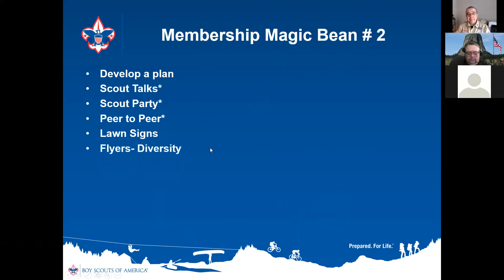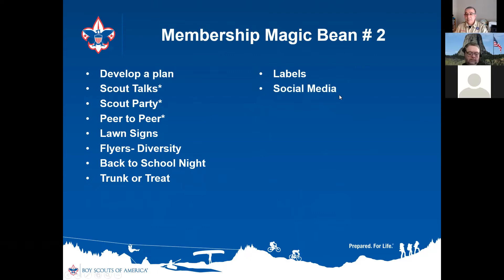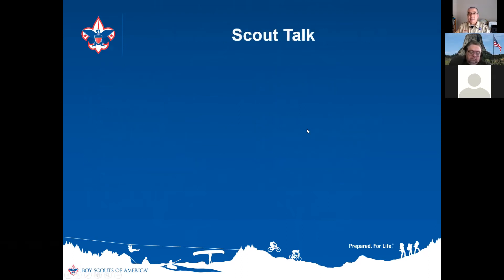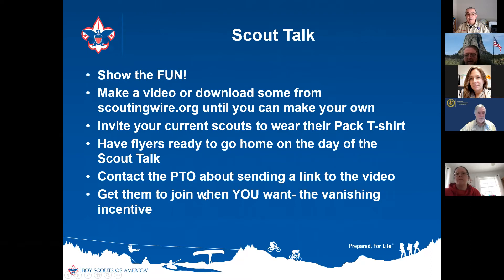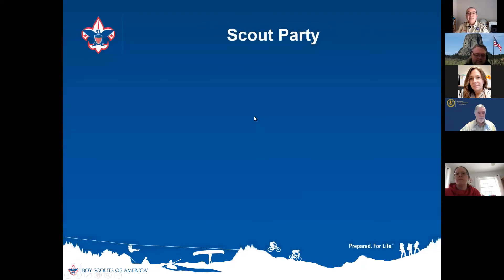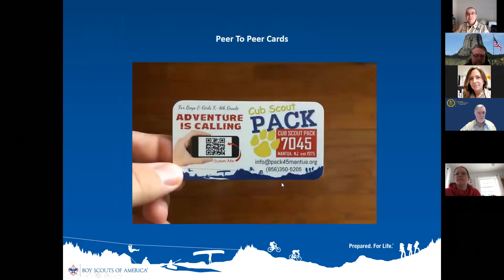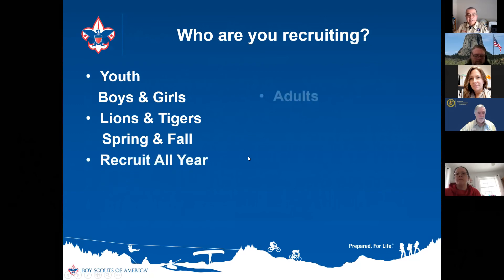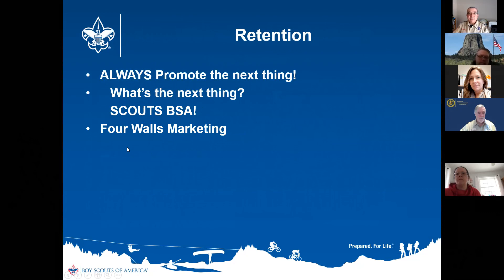Cubmaster and Den Leader Workshop Part 2 (Growing Membership and Retention)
In this segment of a recorded Zoom workshop presented by Al Garcia, Council Commissioner of the Garden State Council; Al shares his proven methods on growing Pack Membership and retaining more Scouts.